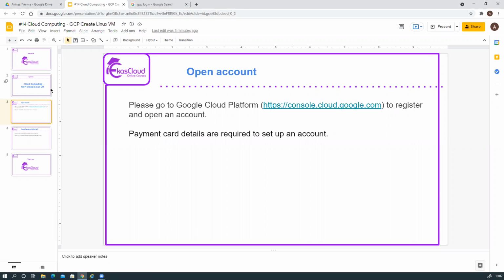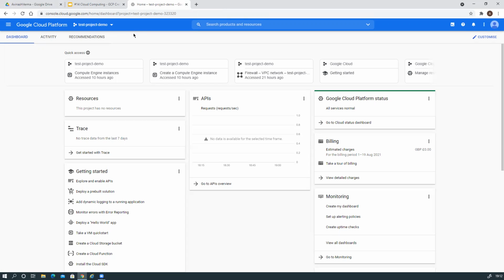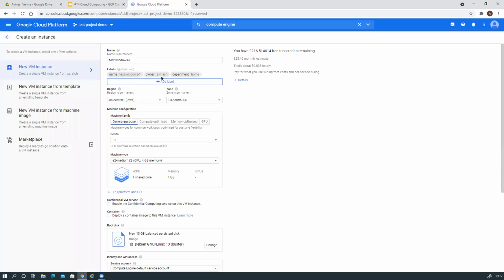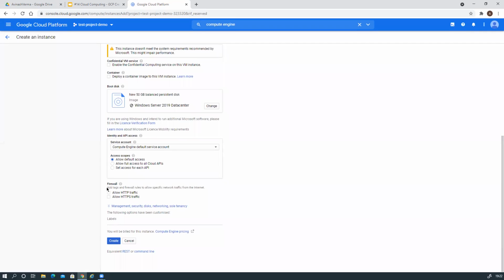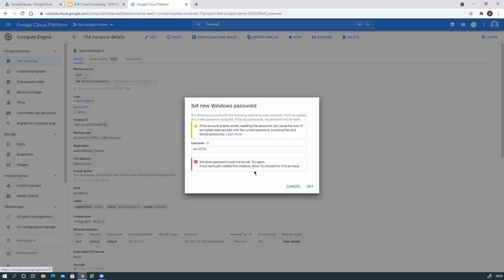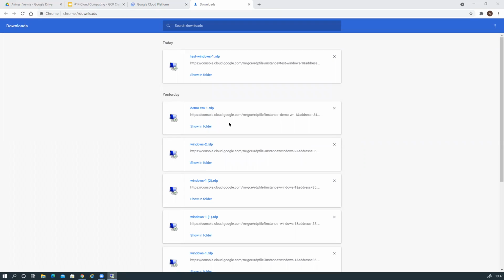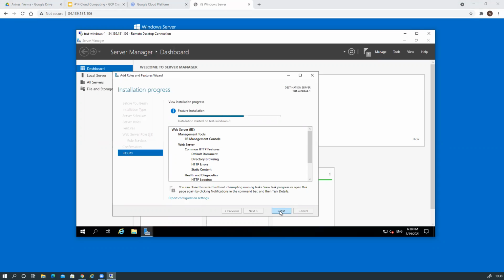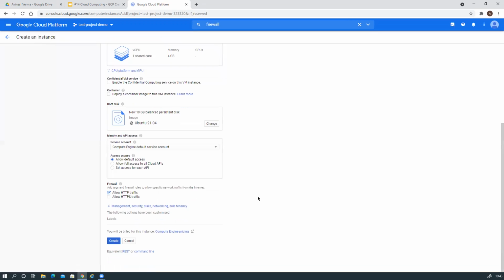GCP Create Windows and Linux VM | Ekascloud | English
This video series about GCP  in English

Azure Cloud
Cloud Computing
Cloud Vendors
Google Cloud
Data Science
Cisco Networking
Windows Server
Big Data
Red Hat Linux
Question Bank
AWS Interview Q and A
IT Jobs